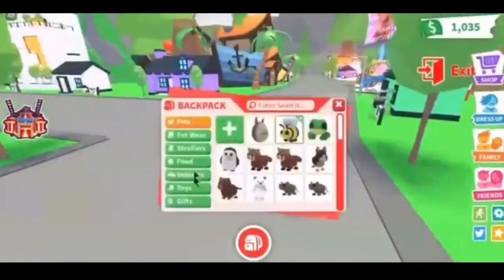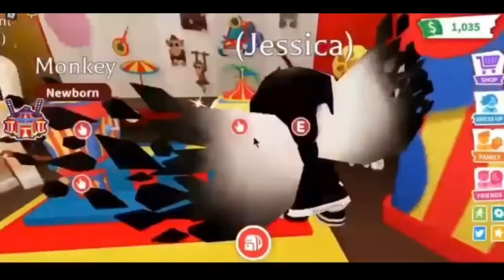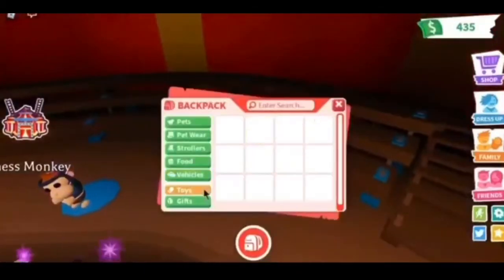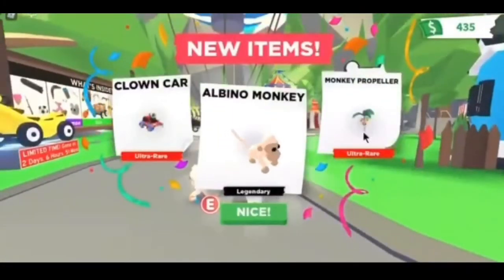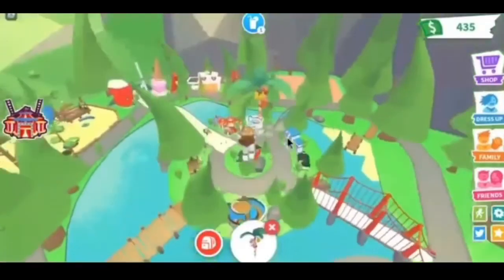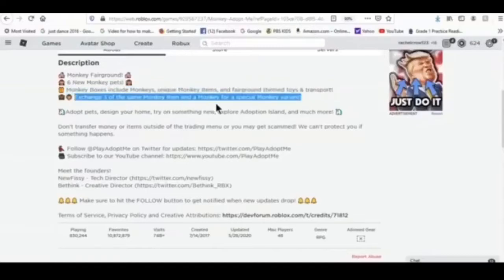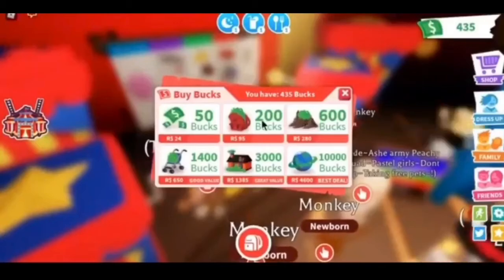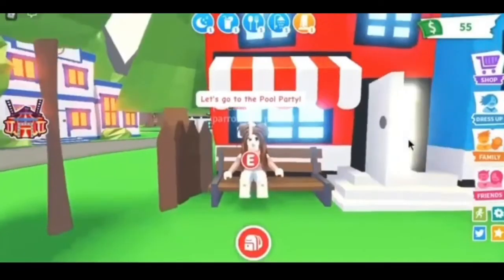THE NEW ADOPT ME UPDATE| Roblox Adopt Me| Rachel Plays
💕HEY GUYS! 💕
Thank you very much for watching and have an amazing rest of your day! :)

Today I'm playing Adopt me and showing you the new update.

ROBLOX is an online virtual playground and workshop, where kids of all ages can safely interact, create, have fun, and learn. It’s unique in that practically everything on ROBLOX is designed and constructed by members of the community. ROBLOX is designed for 8 to 18 year olds, Roblox is Kid friendly.PG, Family Friendly + No Swearing but it is open to people of all ages. Each player starts by choosing an avatar and giving it an identity. They can then explore ROBLOX — interacting with others by chatting, playing games, or collaborating on creative projects. Each player is also given their own piece of undeveloped real estate along with a virtual toolbox with which to design and build anything — be it a navigable skyscraper, a working helicopter, a giant pinball mac